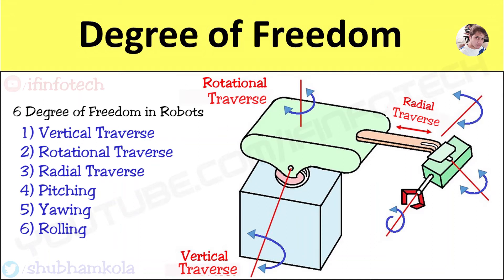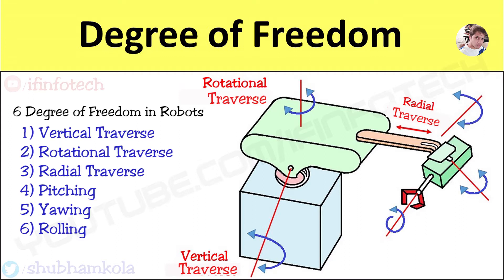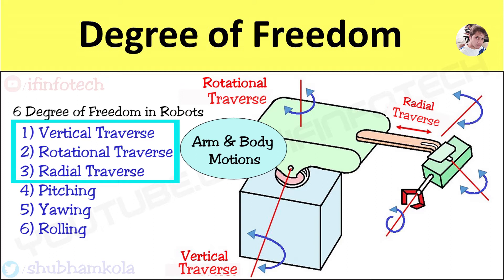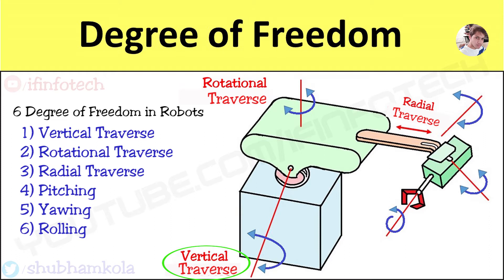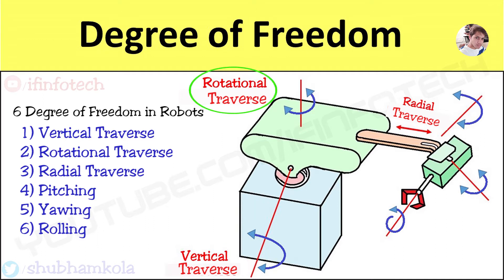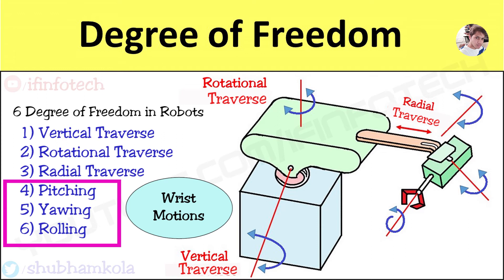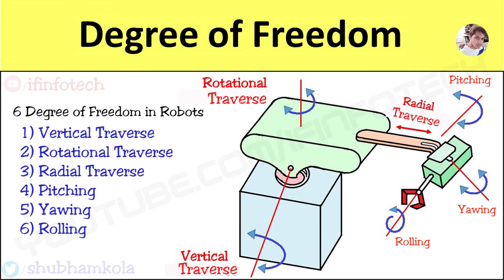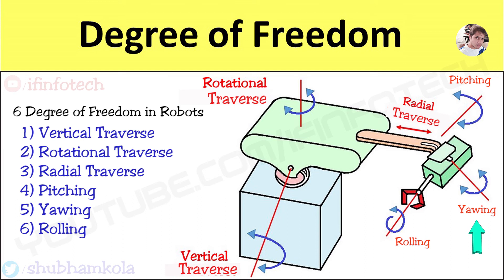6 Degree of Freedom in Robotics: Polar Configuration Robot By Shubham Kola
In this video we will discuss 6 Degree of Freedom in Robotics here the robot is a Polar Configuration of Robot or also it called as Spherical Configuration Robot

Timestamps
0:00 - Start
0:03 - Degree of Freedom
0:09 - Types of Motions in Robot
0:19 - Parts of Polar Types of Robot
0:29 - Arm and Body Motions
0:34 - Motion 1. Vertical Traverse
0:42 - Motion 2. Rotational Traverse
0:53 - Motion 3. Radial Traverse
1:05 - Wrist Motions
1:09 - Motion 4. Pitching
1:19 - Motion 5. Yawing
1:25 - Motion 6. Rolling

This Video Topic is from Advance Manufacturing Process and Robotics Subject, you can also watch below mentioned videos related to Manufacturing Process and Robotics Subject: